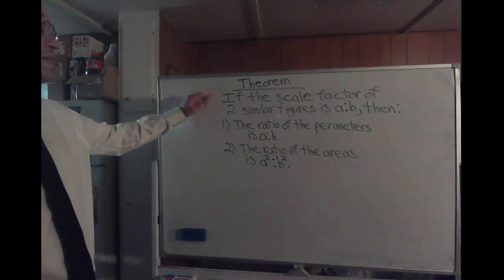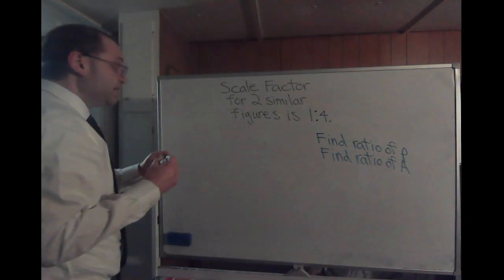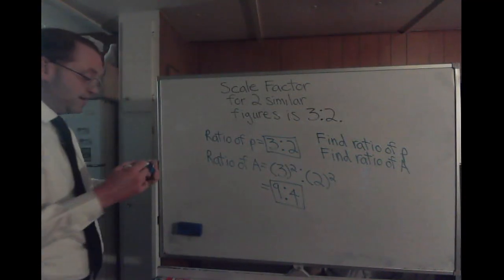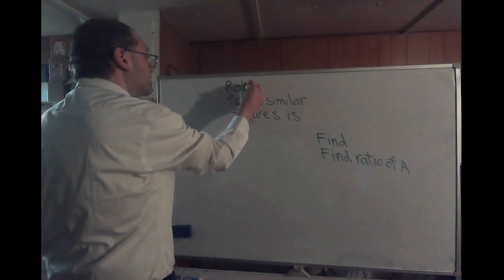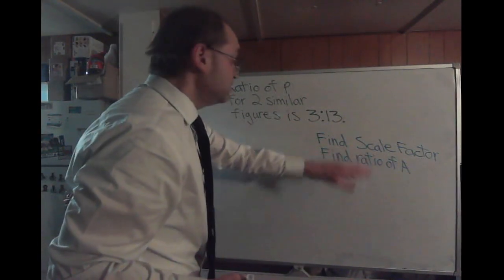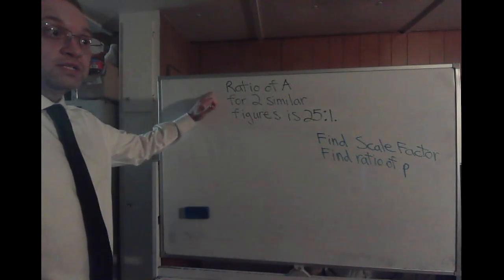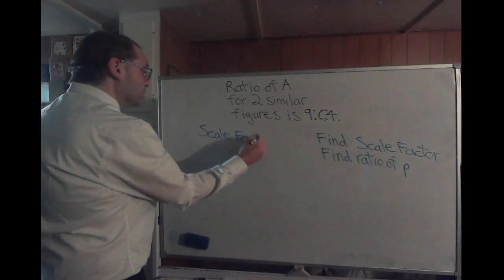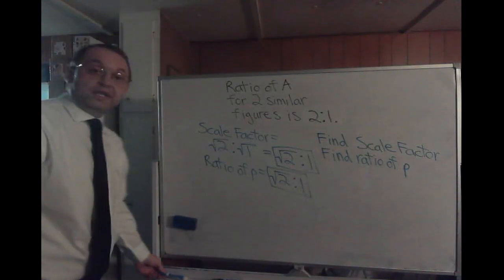Ratios of Areas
Given the scale factor of 2 similar figures, find the ratio of the perimeters and the ratio of the areas.

Given the ratio of the perimeters of 2 similar figures, find the scale factor and the ratio of the areas.

Given the ratio of the areas of 2 similar figures, find the scale factor and the ratio of the perimeters.